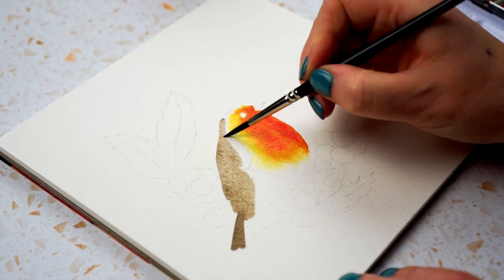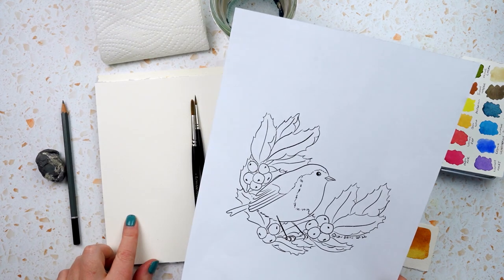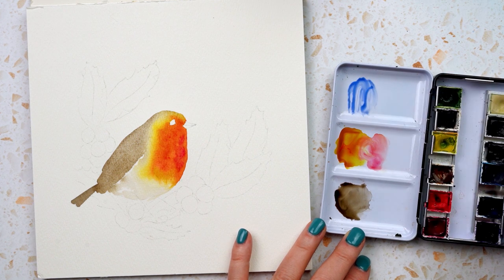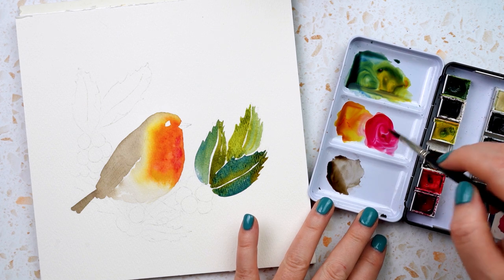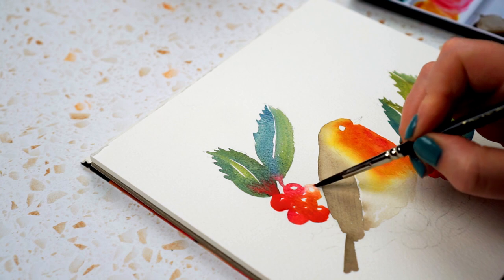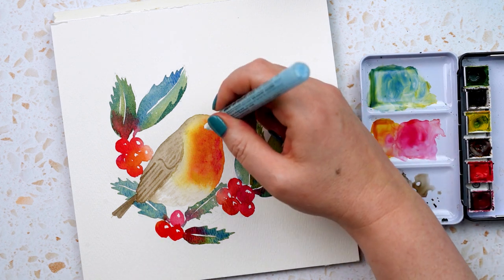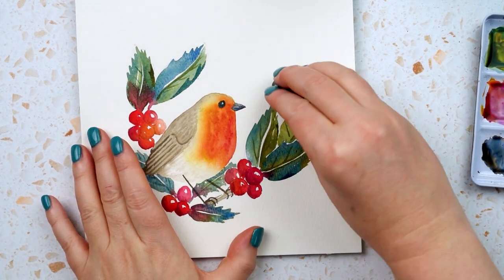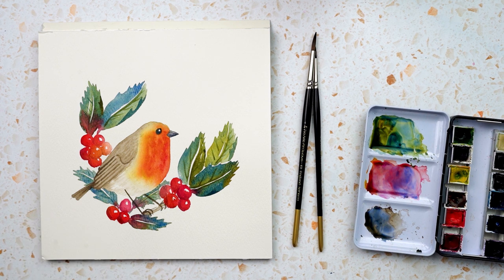Paint with me! Robin and Holly Watercolour Illustration for Christmas!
Join me to paint a cheery Robin sitting on a holly branch, surrounded by berries. This would make a great Christmas card watercolour project!

INFORMATION

You'll find lots of extra information on my website, including all the supplies I've used, downloadable line art and a step-by-step photo guide.

Video on how to trace your line art.

This project in the Wondrous Woodland Series! Find out more about other videos in this series.

MAILING LIST

To get the scoop on my future youtube plans, sign up for my quarterly mailing list.

SUPPLIES

Paints Used:
I used lots of colours, the most common were:

Windsor and Newton Professional Watercolours in French Ultramarine, Quinacridone Gold, Permanent Rose, Sepia and Winsor Red.

The masking fluid marker pen is by Molotow.

AD

This video features an item that was gifted to me for review purposes. The watercolour block by Etchr. I received no money for featuring this item and all reviews are my honest thoughts.

You can find all other the supplies used on my website at the link above.

SUPPORT

SOCIAL